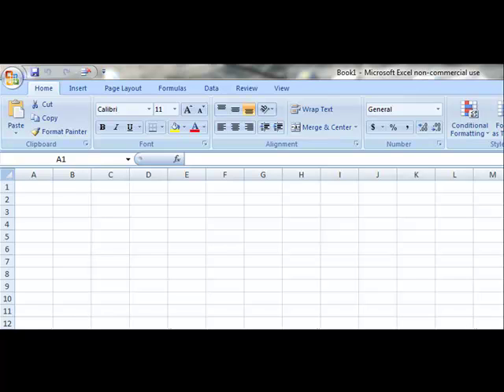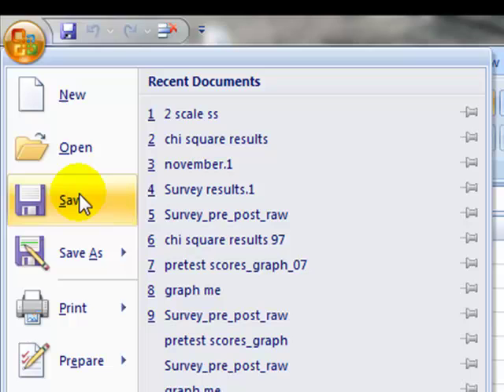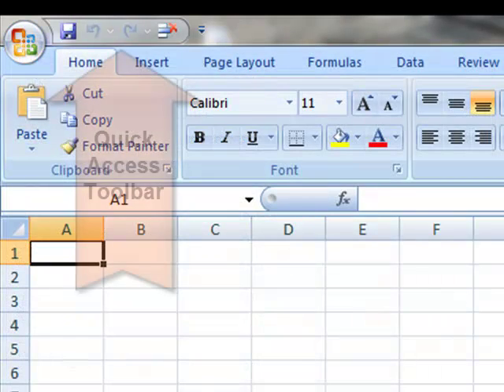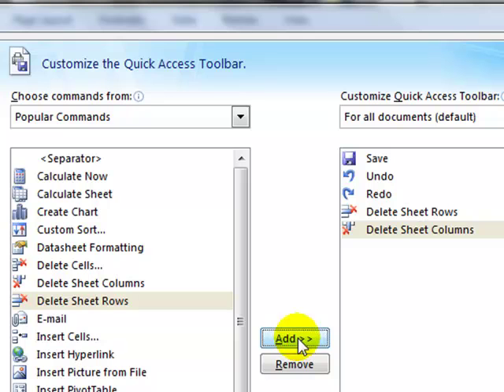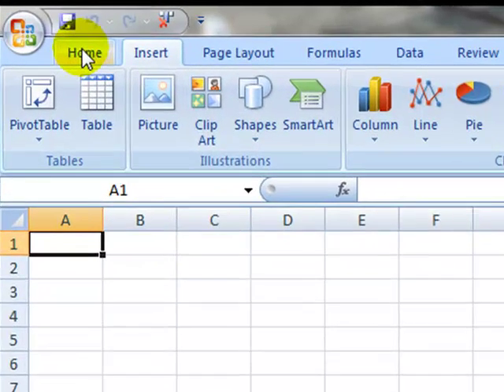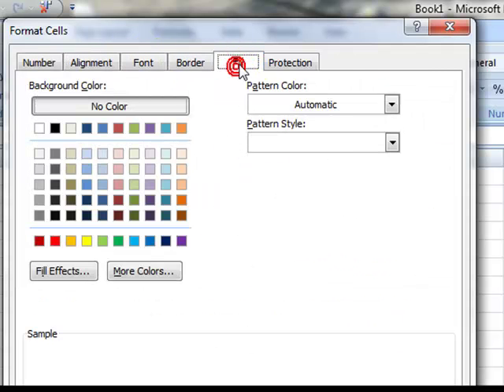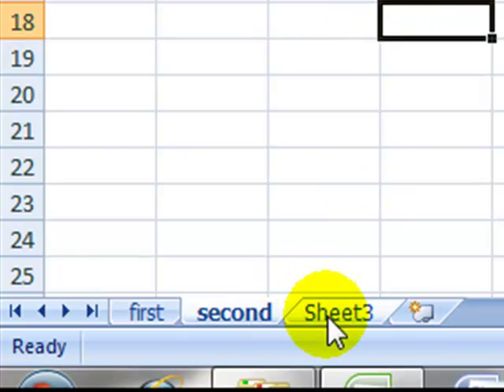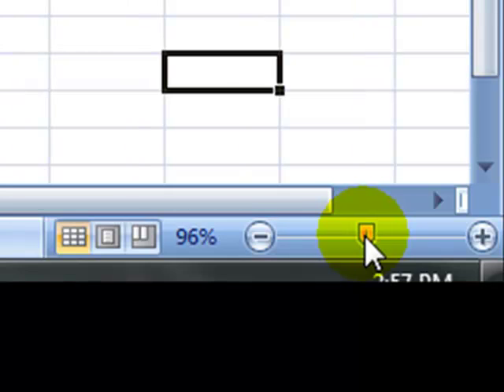Excel 2007- An Introduction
A quick look around the spreadsheet before we get down to work